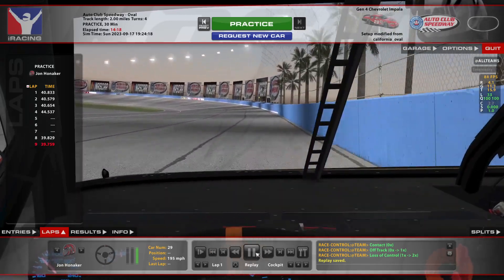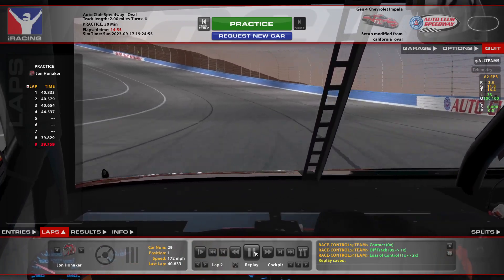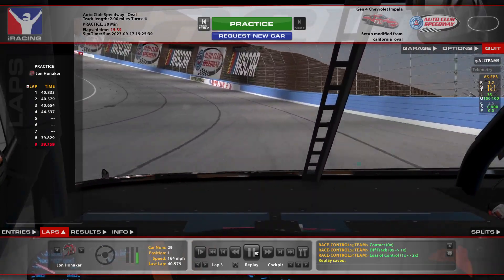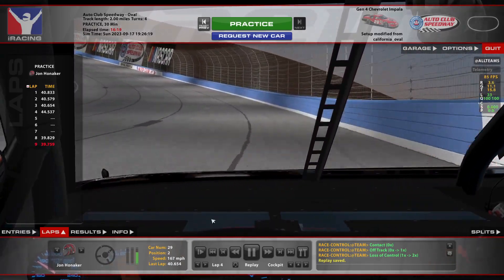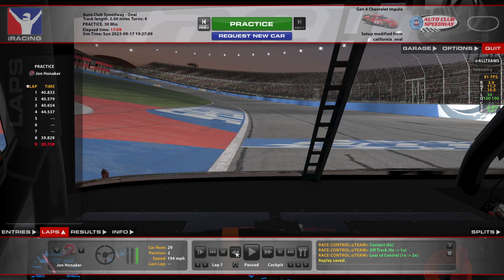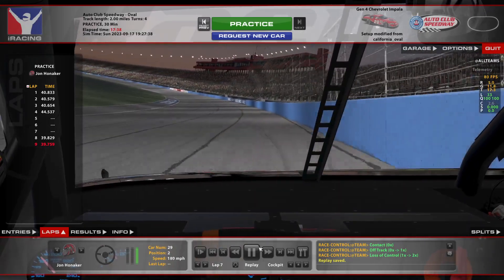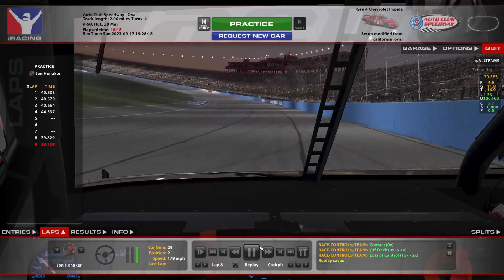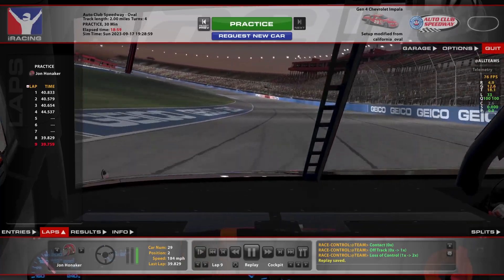iRacing | NASCAR Gen 4 Cup Fixed | Auto Club | Track Guide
This video is made for inexperienced drivers to iRacing, the track, or the car to help you successfully make your way around the track and others safely. This is not intended to win you top split races :)

I mainly make these videos for people that are in my racing league for newer members, but I upload for really anyone that may be able to learn something.

***If you are interested in joining a fun league (oval racing) with a great group of people on Sunday nights at 8:15pm EST send me a message or leave a comment and I can get you the info. We are open to people willing to learn and improve their racing skills (the main reason I make these videos). I just ask that you can safely navigate laps around the track without wrecking every five laps***